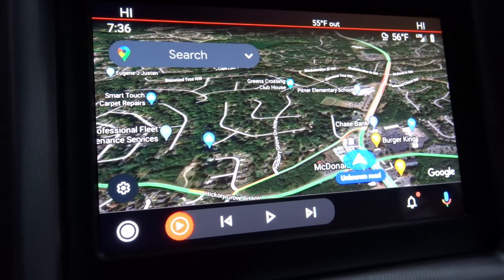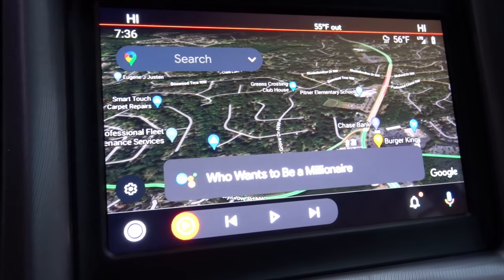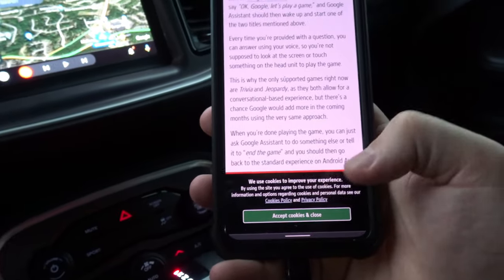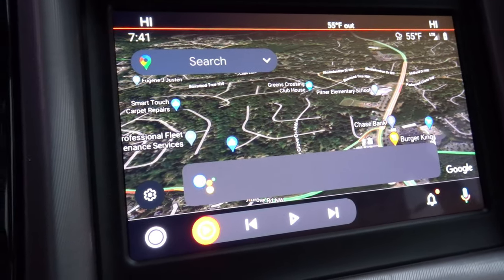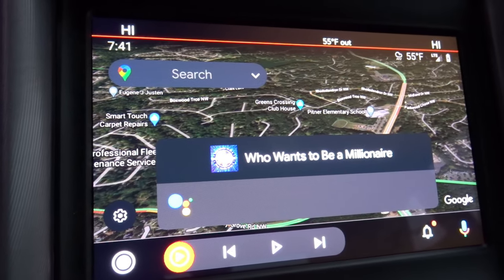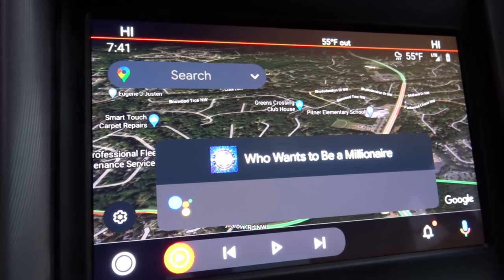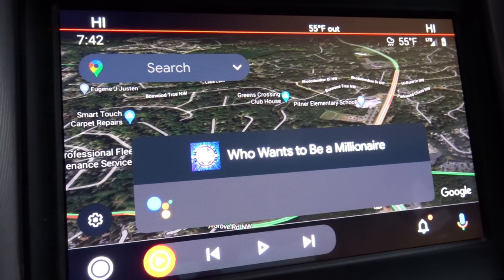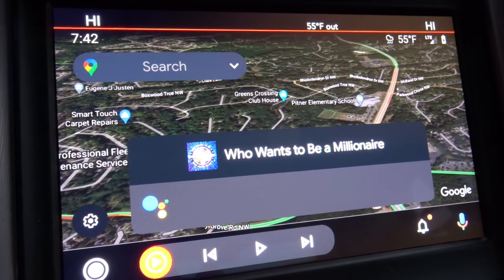Playing Games On Android Auto 6.1!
In the latest Android Auto 6.1 Update you can now play Games while your driving.